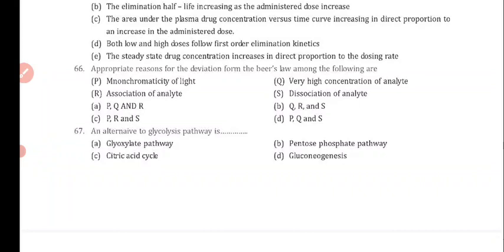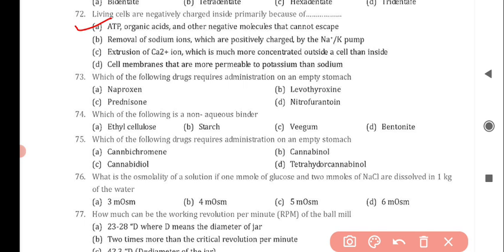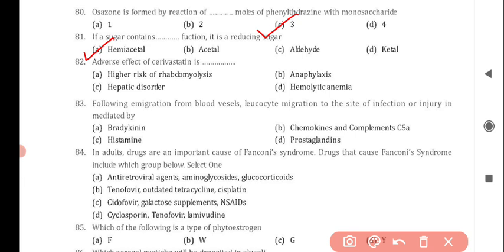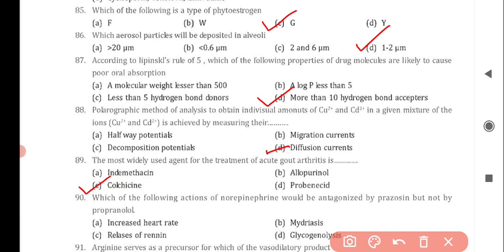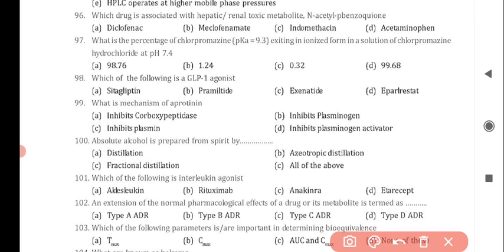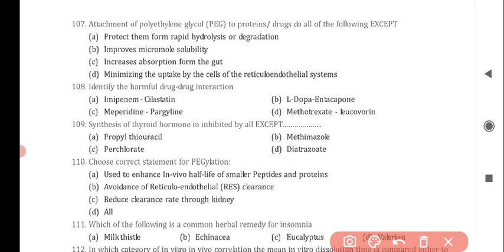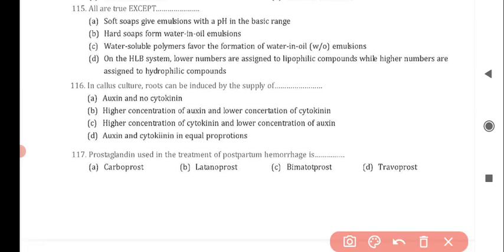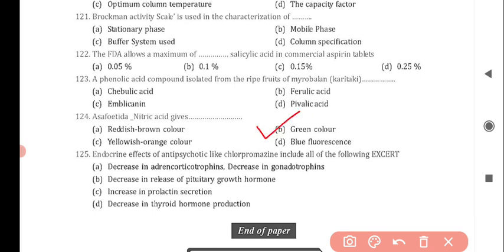GPAT 2013 Part 2 - Previous Year Question Paper with Answer Key MCQs I 1998-2022